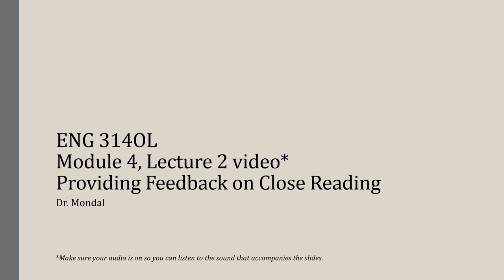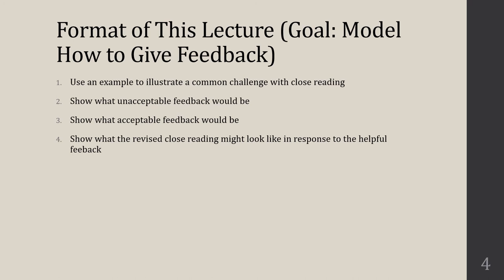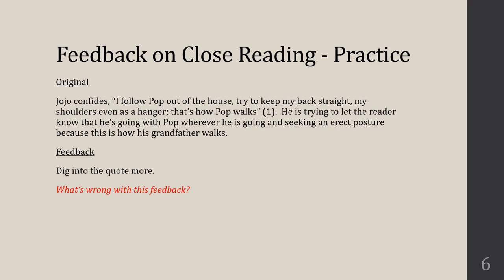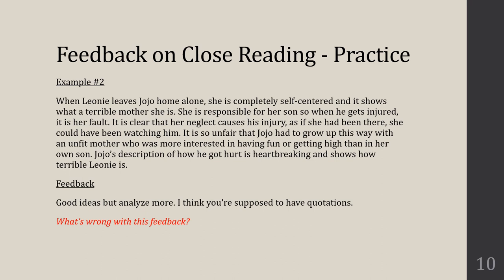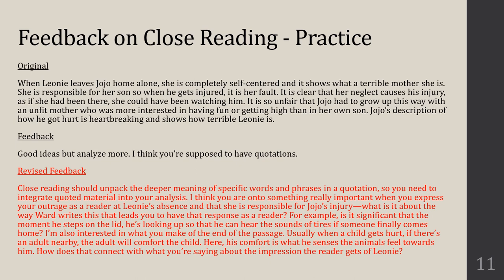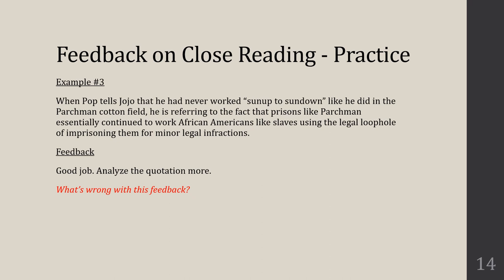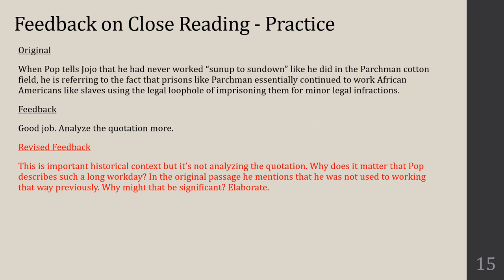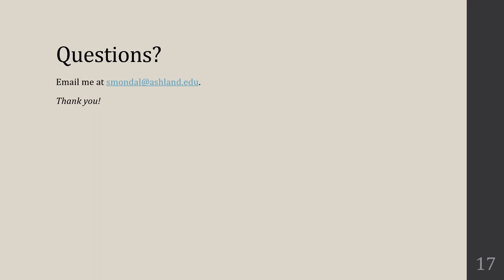ENG 314OL FA 18 M4L2